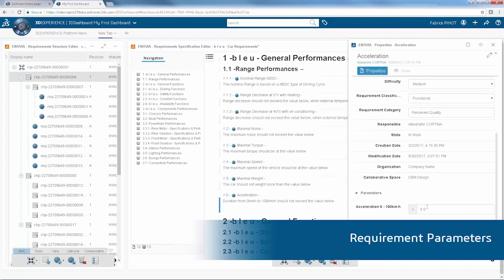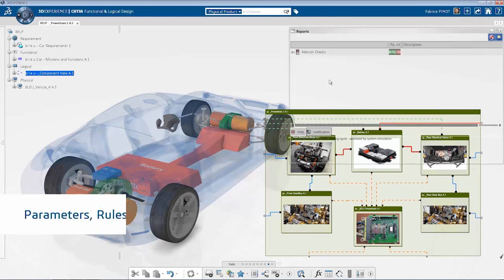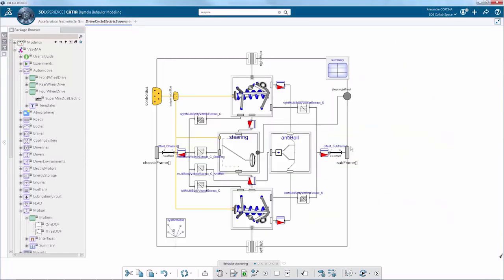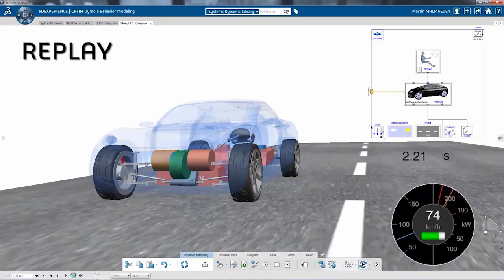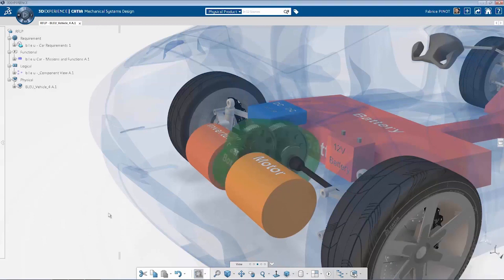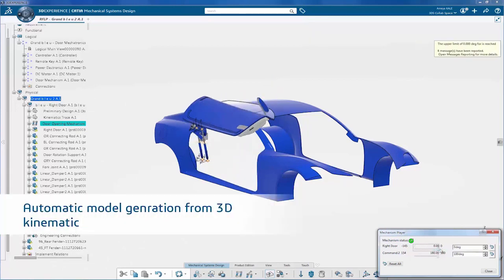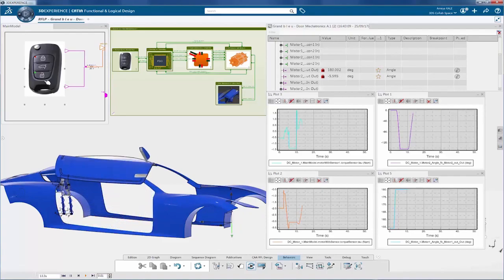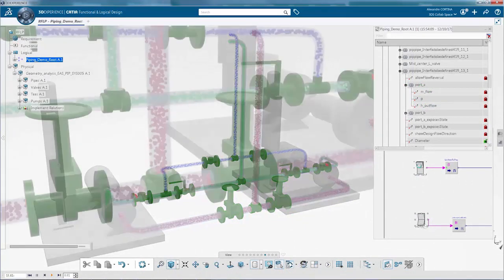CATIA Mechatronic Systems Engineer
Discover more on the CATIA User Community

Discover the Mechatronics Systems Role values, which enables to create and validate complex mechatronic systems!